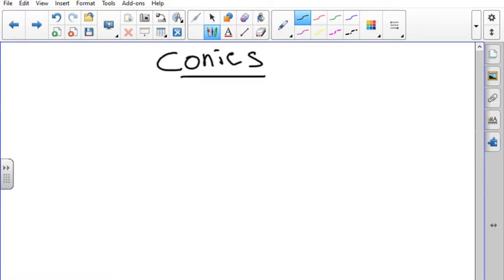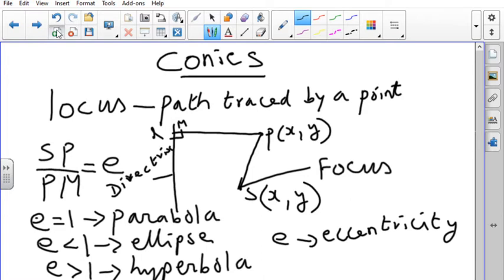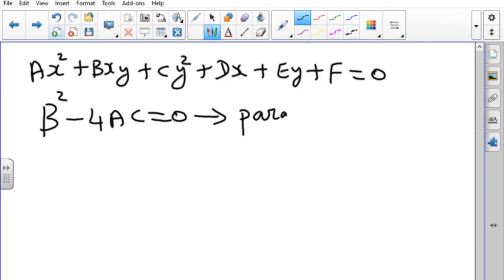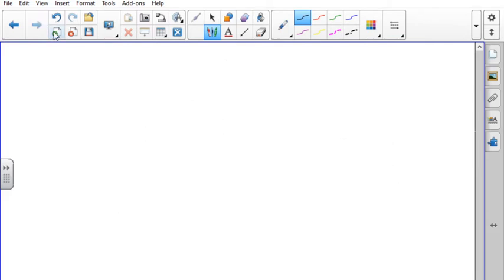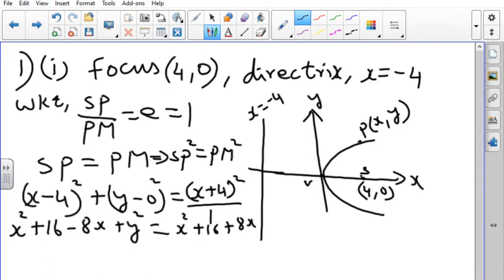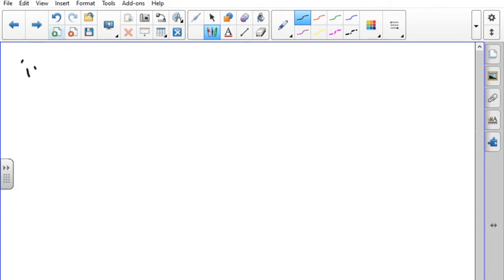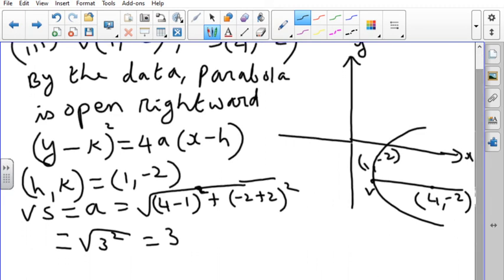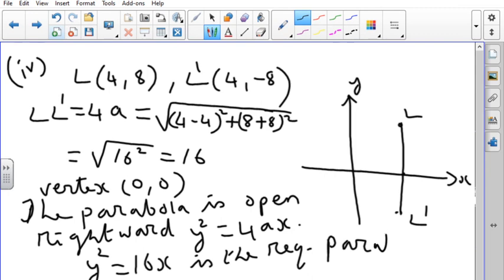12 TH MATHS EX 5 2,1&PART 1